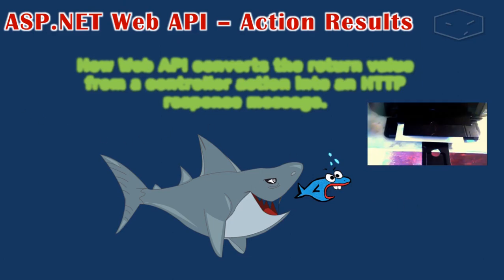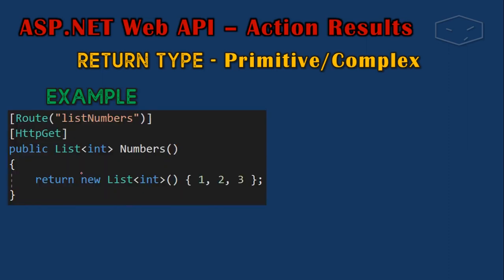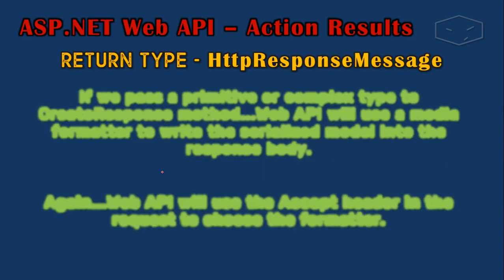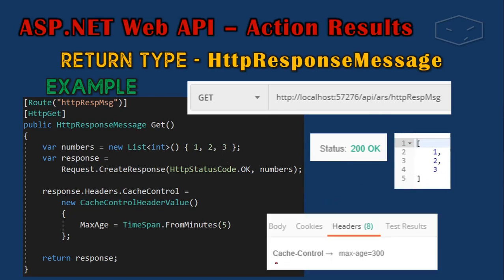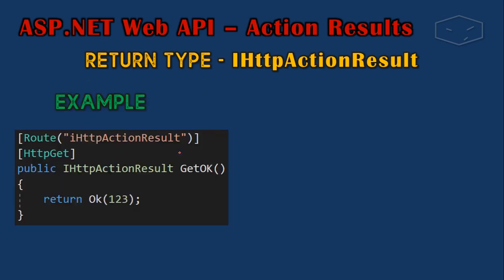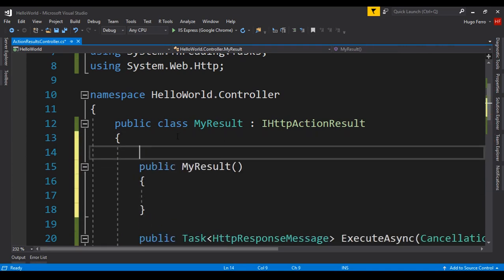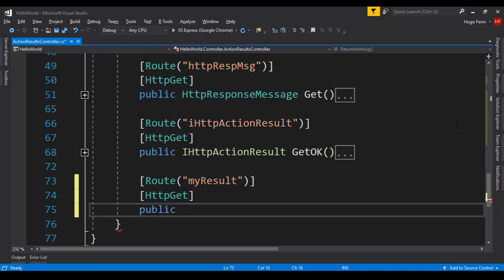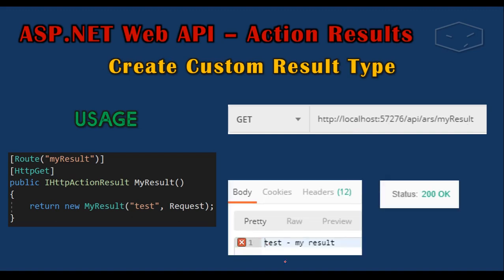ASP.NET Web API - Action Results - #8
In this video we will see the 4 different types that an Action Method can return:
Void;
Primitive or Complex Types;
HttpResponseMessage;
IHttpActionResult.